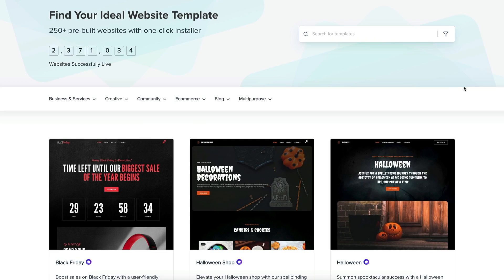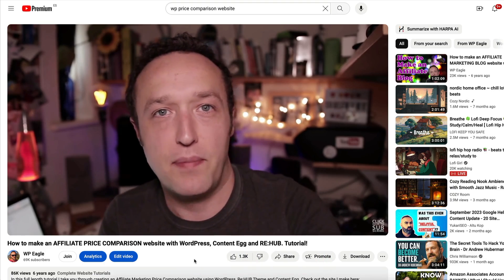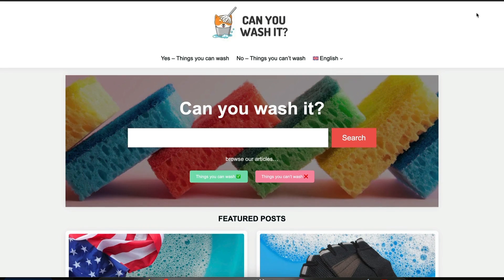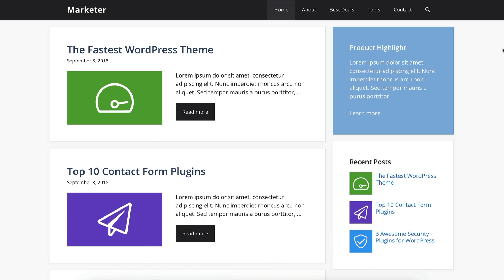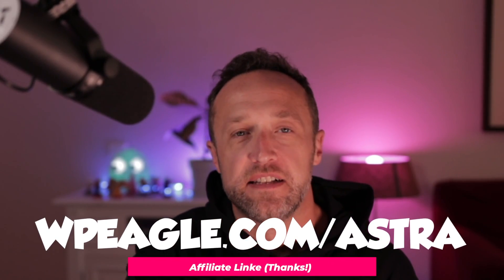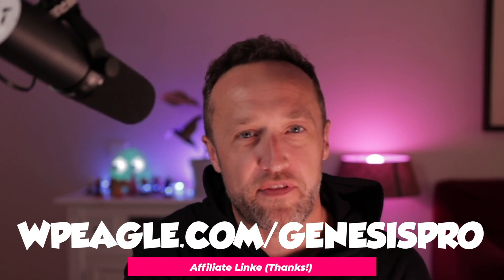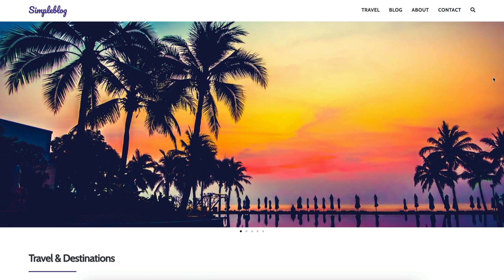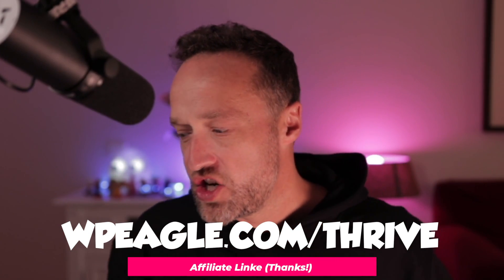Best WordPress Themes for Affiliate Marketing 2024 🤑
Here's the Best WordPress Themes for Affiliate Marketing. I've chosen these themes because they provide an easy way to publish affiliate content online in the best possible way.

Timings

00:00 What makes the best theme for Affiliate Marketing
01:46 Types of themes in this video
02:38 Affiliate Specific Themes
06:02 Suitable General Purpose Themes